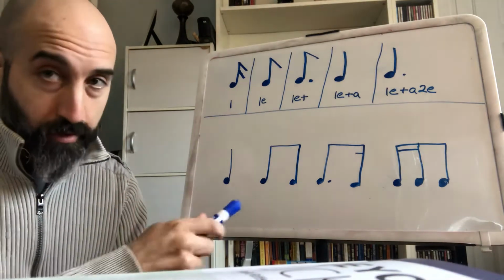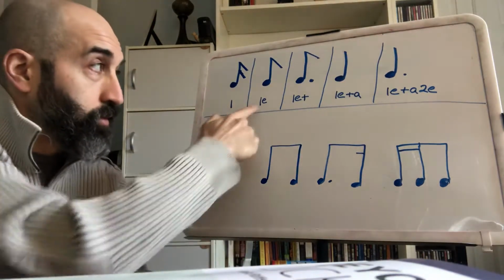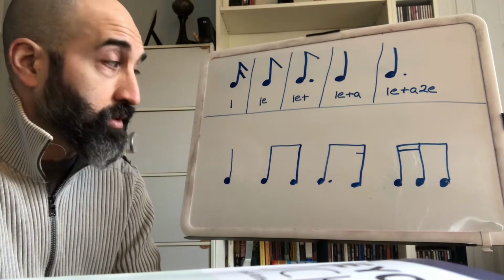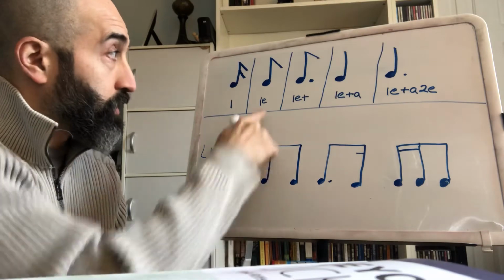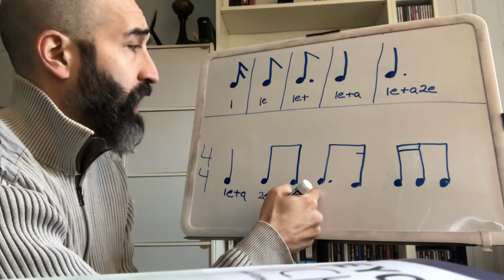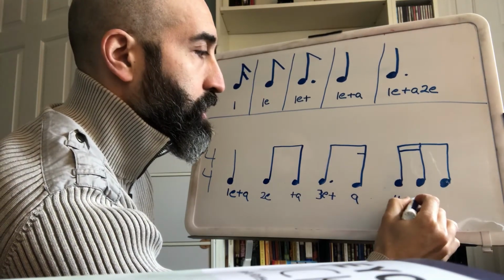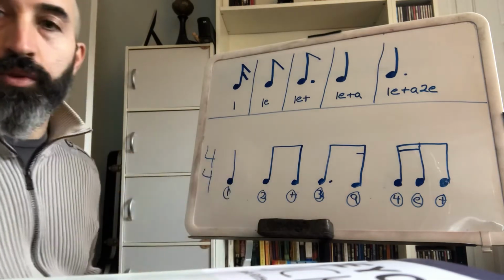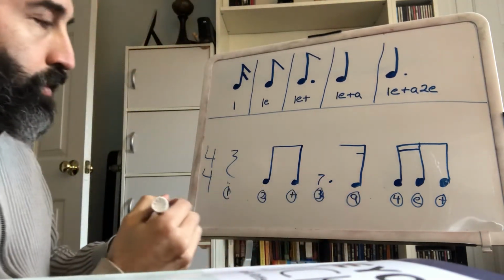Writing in Rhythms in 4/4 Time, with only 16th note subdivisions